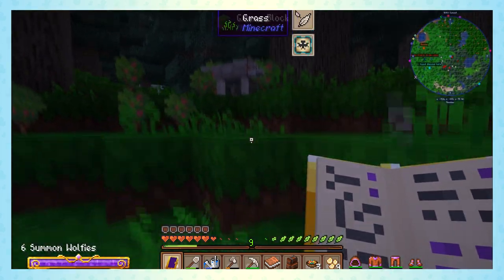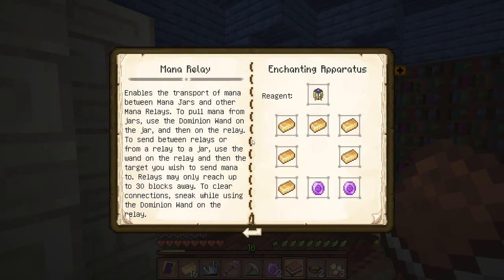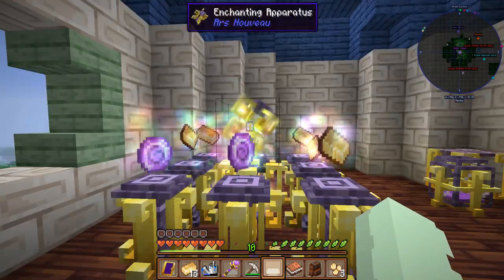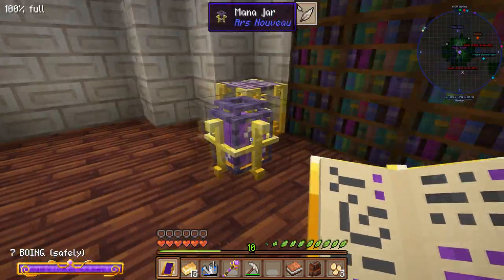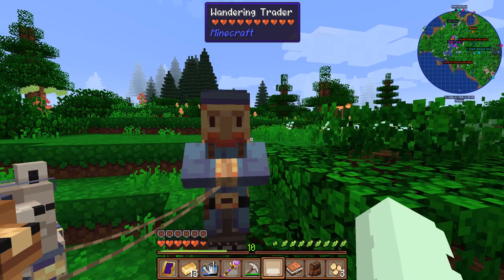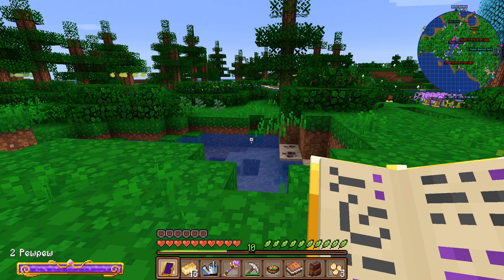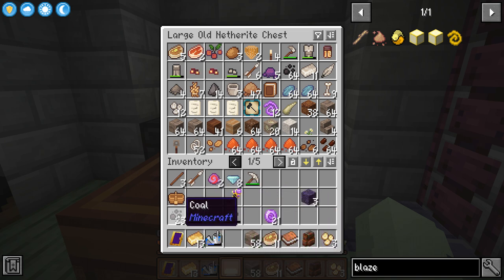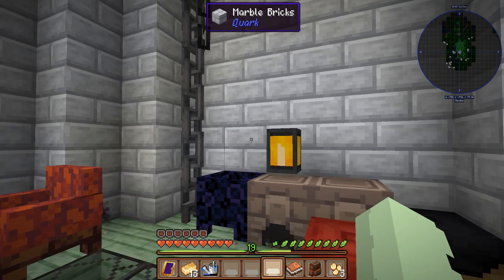Minecraft: Op. Resurrection 🌟 | MANA RELAYS!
Today In Minecraft: Operation Resurrection, AUTOMATION IS HAPPENING! We're connecting up mana relays and hunting down precious diamonds.

Emma Thorne
LONDON
E4 0HY

Here's what I'm using in Minecraft!
Version: 1.16.4
Mods: Alex's Mobs, Architectury API (forge), [Forge] Expanded Storage, Aquaculture 2, AutoRegLib, Biomes O' Plenty, Chisels & Bits- For Forge, Citadel, Coffee Mod, Coffee Spawner, Controlling, Decoration and Furniture (Forge),  Decorative Blocks, Fast Leaf Decay, FTB Library (Forge), GraveStone Mod, Hwyla, JourneyMap, JustEnoughItems (JEI), Just Enough Resources, Macaw's Bridges, Magical Torches, MrCrayfish's Furniture Mod, Nature's Compass, OpenBlocks Elevator, Pam's HarvestCraft, Plush Life, Quark, Raven Coffee, Storage Drawers, Torchmaster, Ars Nouveau

100 Duck Sized Wolves
A very confused looking badger
Alltag
Amalgam of Neuroses
Amber
Andy is ducking around
April Washburn
Azku
Baked Bads
Bert Whitehead
Bill Garrett
Brandon
Brian McKemey
Catherine the Great
Chantale
Charlie edwins
Chris Davies
Chris Simpson
cmd
Connie Wright
Connla "Chicken Maximus" Lyons
Curious Quakka
Daftward
Danny Van Hecke
Darth_Rondoudou
DasMonitor
Dave Kircher
denny5252
Dr Mint
Dreffed
Dylan Sweetland
Eamonn Sheridan
Elle
Ephemeral Entropy Buffer
FalcorTheGinger
Farron Sutton
Faye The Succubus
Flash -prez- Bluewolf
Flirty Imp
Fulcrum
GamingRidge
George Bush
gm
GrayV
Harley's Books
Henry Curtis
HiMyNameIsSpoon
Izzy
Jan Bojarp
Jason Metcalf
Jeremy Buck
Jim Lathrop
Jo Ro
John Fry
Justin Rogers
Kent Woodward
Kiwi Satan
Kristjan Wager
Laughing Sisyphus
Lizzy Gayle
Lulidine
Lynn Dobbs
Lynn Shackelford
Mattus McChicken Nuggetus
milesteg
Militant Agnostic
Mr Smeeth
Mr. Creosote
Niamh Coghlan
NINJARED
Novaria Lebedev
NPC
Paul McGinty
peowmeownoire
Peter Kyrouac
Plux
razbitom
Rosyna Keller
RPGMP3
Samandme59
samsbro1952
Sarah Chavis
Sean
Sean Hamill
Shelly Hodgkinson
Siliconself
Silly Kristy
Simping on Emma Thorne
SIRIUSLY
Tank Lowe
Tax Man
The Shropshire Lad
Thomas V Lohmeier
Timbill Corder
Timothy Avery
Tracey O'Raw
Valyrie
Wasatch Witch
William Witt
Willow the Wendigo
Zabbott
zeroless
Adam H
Alexander Dulgher
Andrew Donoghue
Antoinette Kimball
Ariane le canard
Bad Energy
Bethany
Bill Panos
BobbyZ
bookmanwhb
Catie Liddell
Chris Hehman
Cory Sen
Damian Velez
Daniel Kaiser
Dave Wilkinson
David Chapman
David Murray
Eira Gwyn
Elflay
Elliot Bell
faazshift
Forrest A
Gregory Strakos
Hammer of Terra
Hans Maverick
Hellgun
Ian Smith
ImpossibleOcelot
J
Jacob Hicks
James Dowinton
Janelle Castile
Jason
Jean-François Dufresne
Jeff Brooks
Jefferson Ott
Jen Kusch
JennaSenna
Jeremy Mills
Jesse Ingram
Joel Keene
Joey Beeee, fille du roy
Joshua Richardson
Joshua Schmitt
Justin Schuman
Keith Levkoff
Keyas World
Kingdom
Kirk Tailor
Kristy Foxxx
Lisa Swanson
malix
Marsdaddy
Melanie Low
Meta Professor
Mike Yocom
Moonwraith
Nigel Davenport
OneStrapWarrior
PaulM
Peter Barrett
Randall Asato
Redman
ReGi0s
Rögnvaldr
Roi Aknin
Sean Wickman
Shig Viginitres
Simon D.
Thalia Says Trans Rights
Thomas M Gallipoli
Tom The Not Quite So Brave As Sir Lancelot
Werner Oertig